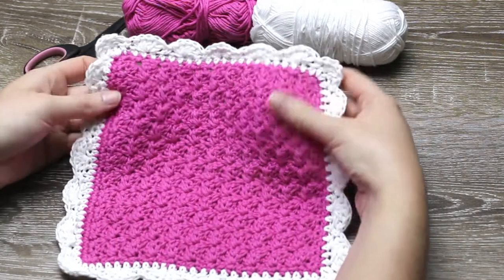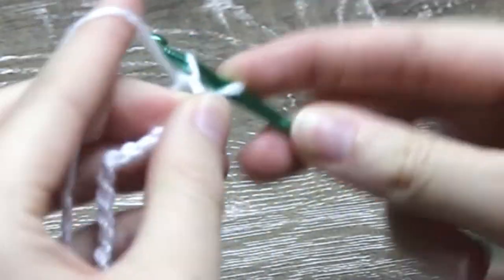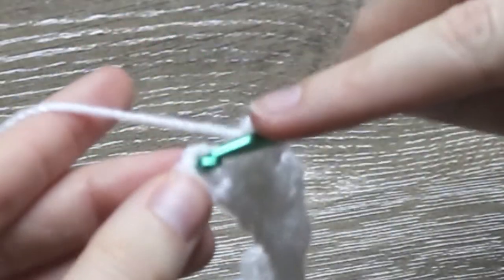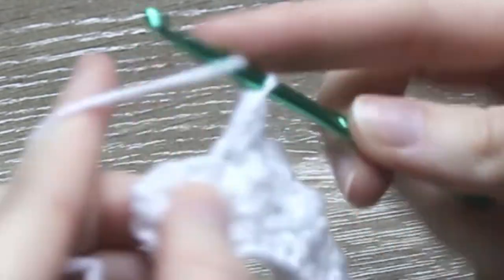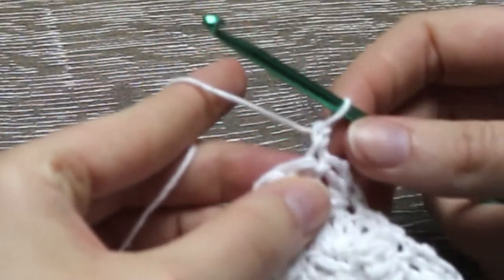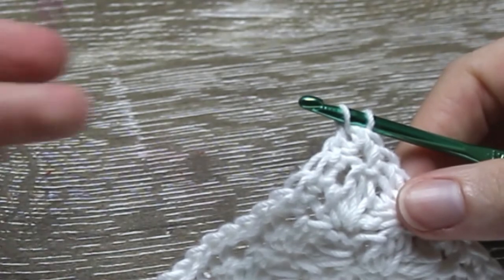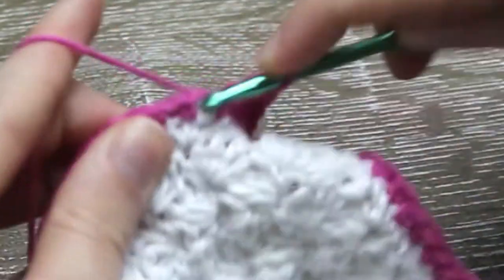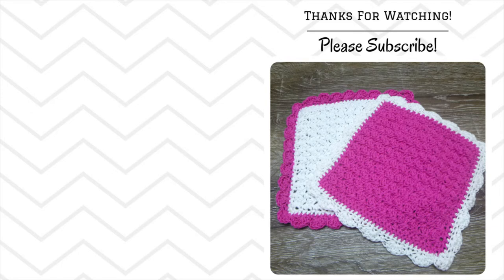How To Crochet A Washcloth - SC/HDC/DC Textured Stitch Washcloth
Hey guys! This is a tutorial on how to crochet a washcloth. This washcloth is crocheted from the SC/HDC/DC Textured Stitch and shell/scallop border.
It is a great gift as a housewarming present or you can make them for yourself :)

Check out our Facebook page and share how you went with this project :)